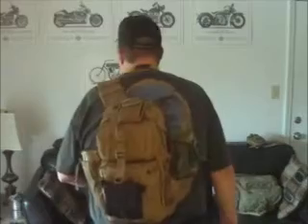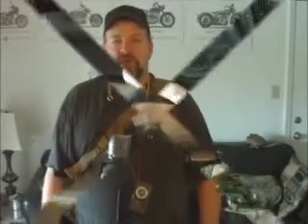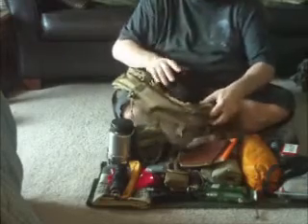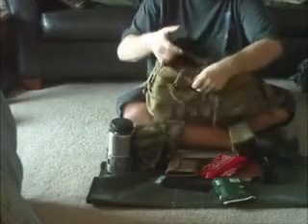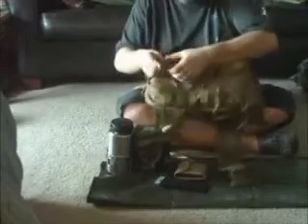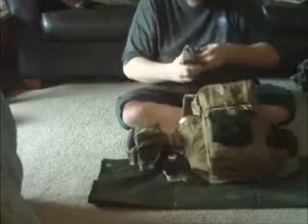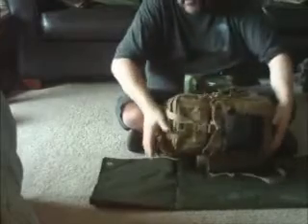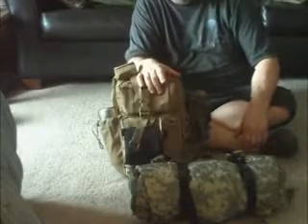Red Rock Rambler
This is a small gear slinger style pack made by Red Rock. I will be takibng this pack with me on a two day minimalist camp with David Wendell of Bushcraft On Fire in missouri on memorial day weekend.  It is my plan to take photos and video of this campout and hopefully share those with you when I return as well as a final review of the pack.